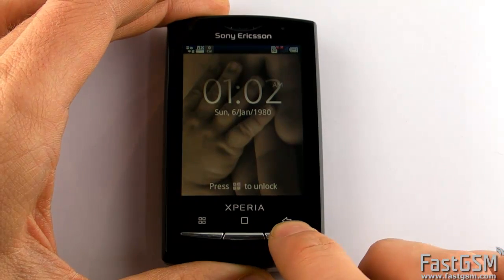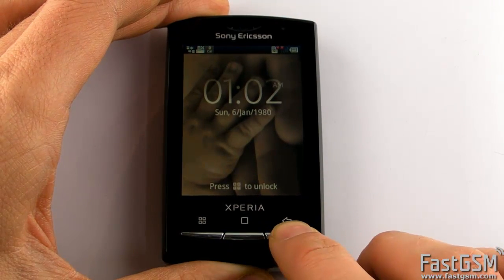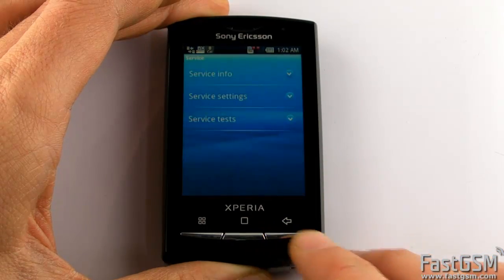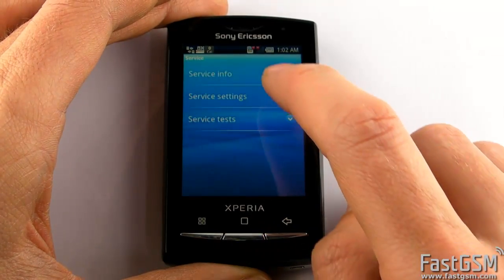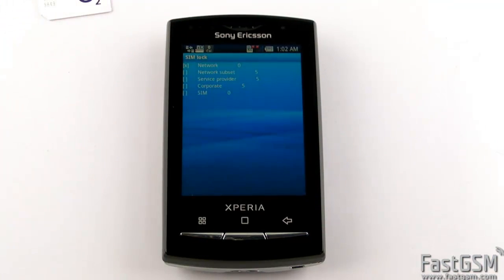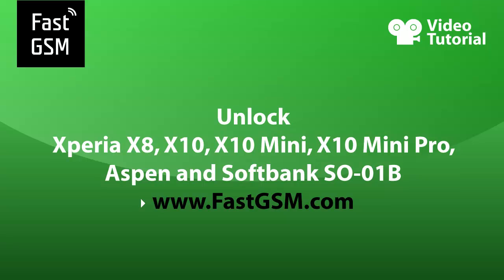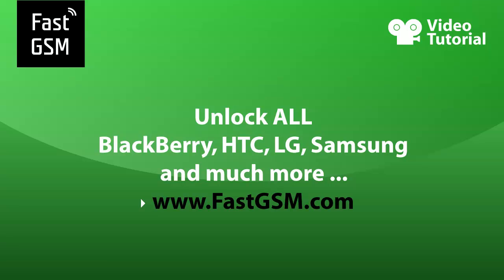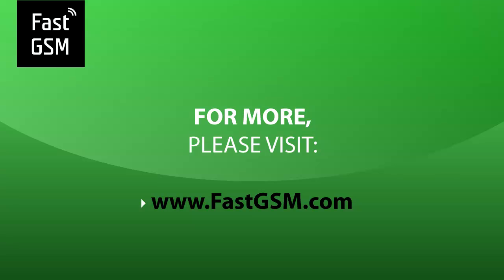Unlock Secret Menu on Sony Ericsson Xperia X8, X10, Mini and Mini Pro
Now you can unlock all Xperia phones at FastGSM.com

Secret Menu
Access hidden testing menu on your Sony Ericsson Xperia X10, Xperia X8 (E15), Xperia X10 mini (E10), Xperia X10 mini pro (U20) and SoftBank SO-01B. This secret service menu allows you to check if your Xperia phone is network locked. Moreover you can check if your phone is permanently blocked or you still can type your unique unlock code!

on lock screen of your phone.

If you phone is blocked you can unlock it via USB even if it's permanently blocked and there are 0 attempts left to type the unlock code!